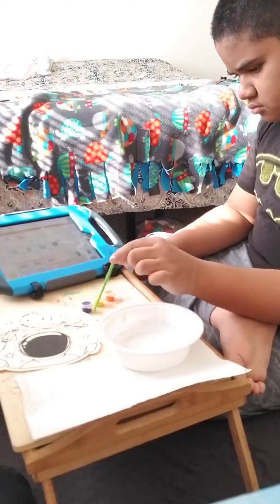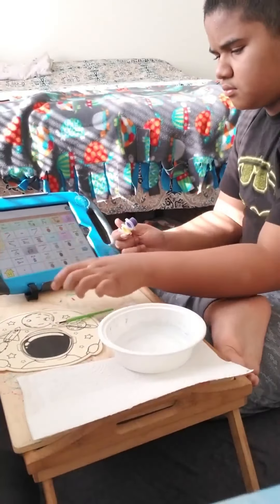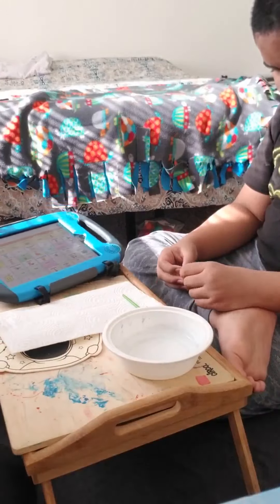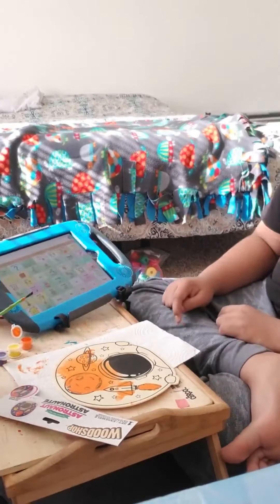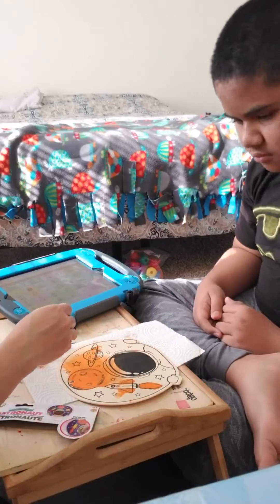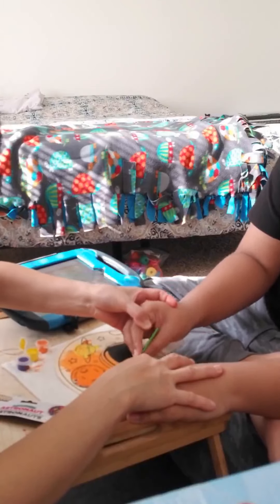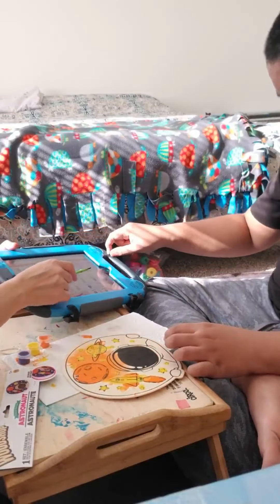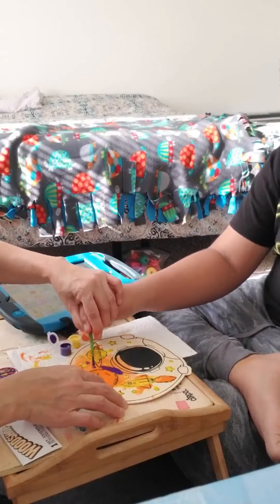Home program: Sensory- Paiting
Keshav is learning at the same time having fun with painting using wood art, rock art and fi ge painting. Keshav is also using his AAC device during the activity to get more comfortable with all different icons in his device and to make communication functional and fun as can be.